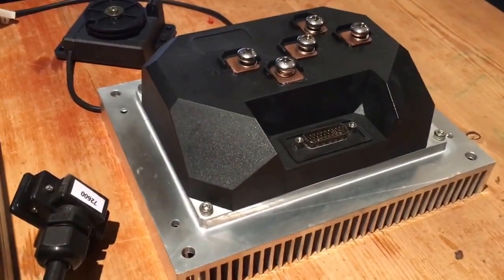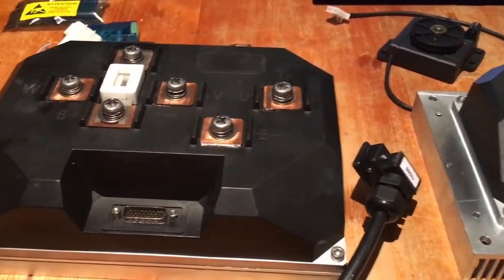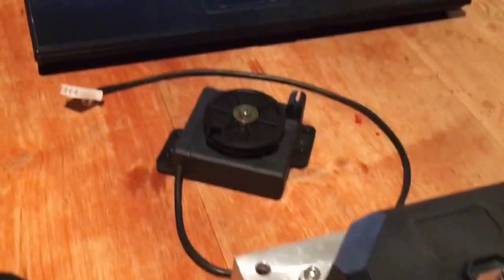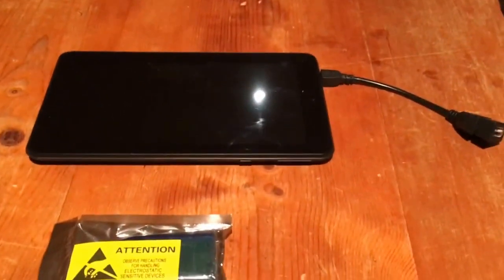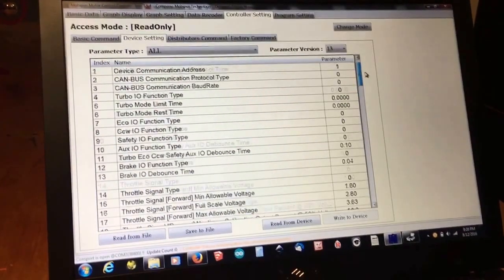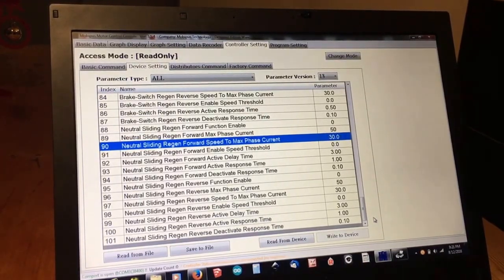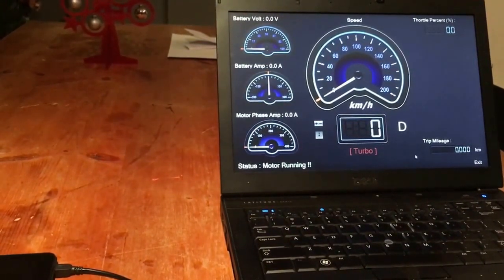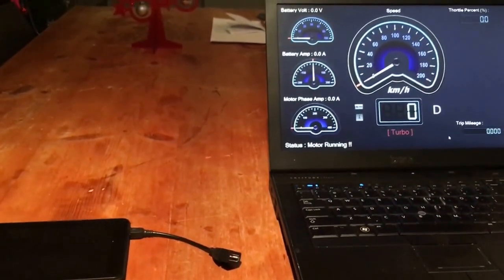Mobipus 72200 and 72600 controllers - overview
An overview of the range of Mobipus 72200 and 72600 controllers for large brushless motors, now available

The 72200 can do 350 phase amps and the 72600 can do 800 phase amps.   Important to mention as some controller makers quote phase amps to appear more powerful.